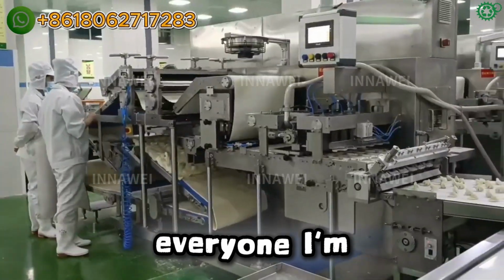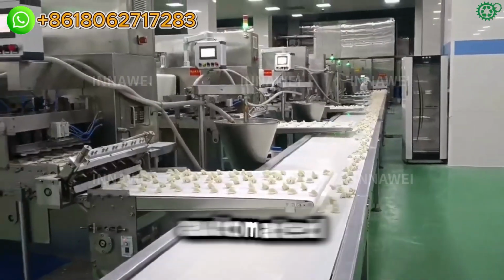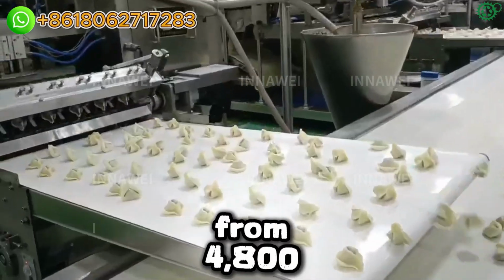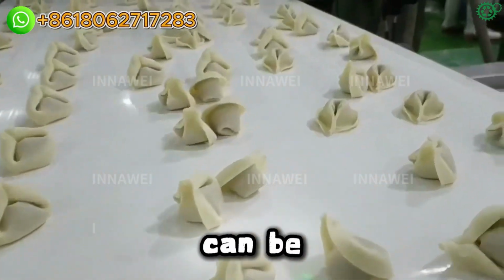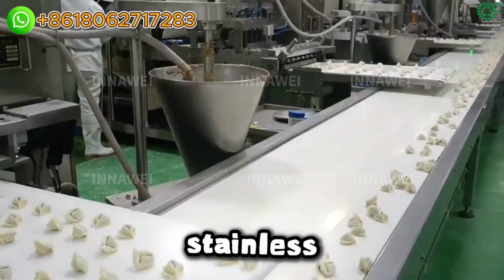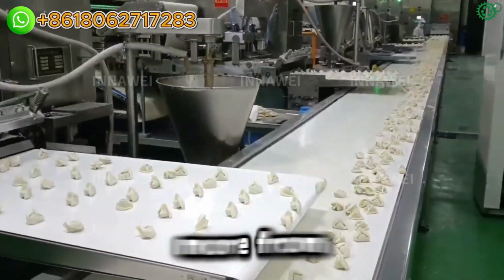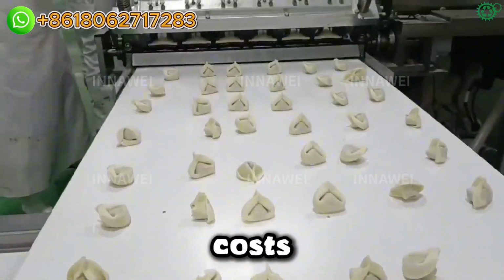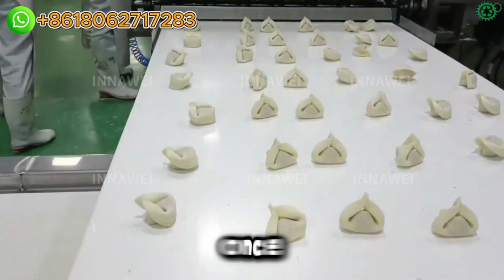Wonton production line | Dumpling production line | High-Volume and 4,800 pcs to 1,000,000 pcs/hour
Innawei Technology (Wuhan) Co., Ltd.

Boost your food production with our fully automatic wonton and dumpling production line, designed for efficiency, precision, and quality!
This high-performance line can produce from 4,800 pcs up to 1,000,000 pcs per hour, making it ideal for both medium and large-scale food factories.

✅ Key Features:

High-speed automatic production

Customizable shapes, sizes, and fillings

Stainless steel design for hygiene & durability

Intelligent control system for stable performance

Suitable for wonton, dumpling, gyoza, samosa, momo, and more!

Upgrade your food business today — make your production faster, smarter, and more profitable with Innawei!